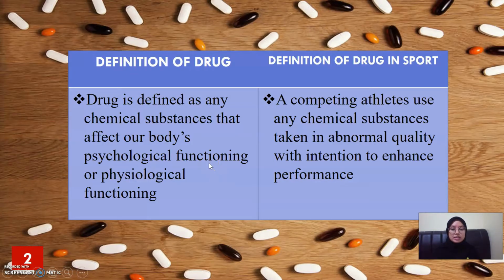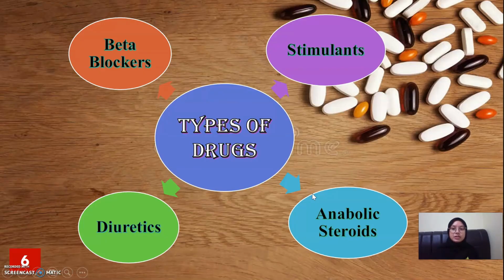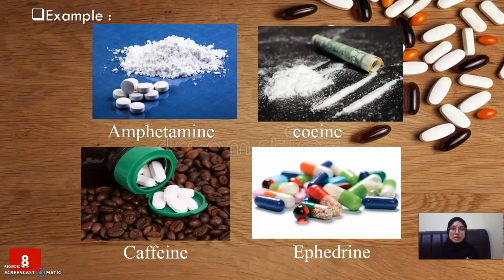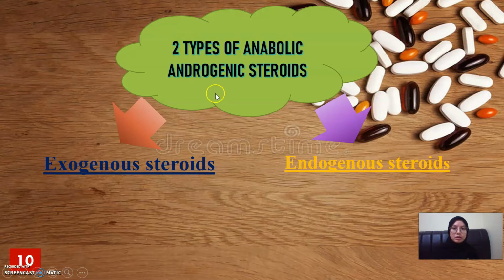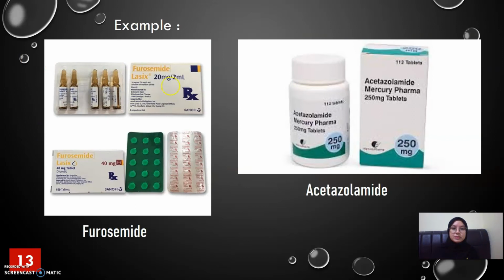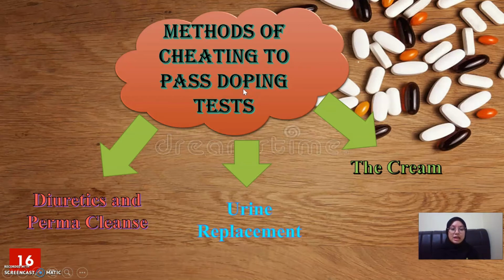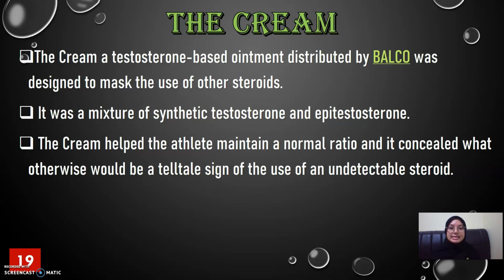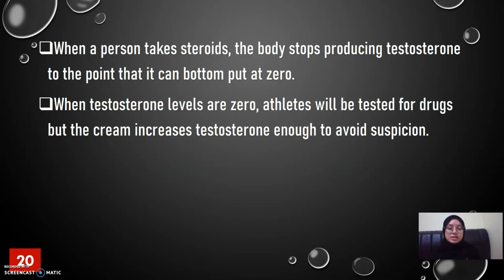Physiology Exercise : Performance-Enhancing Drugs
PREPARED BY : NOR ALIZA BINTI ADNAN
PREPARED FOR : SIR ZULKIFLI BIN ISMAIL